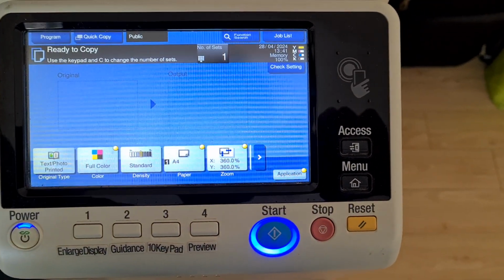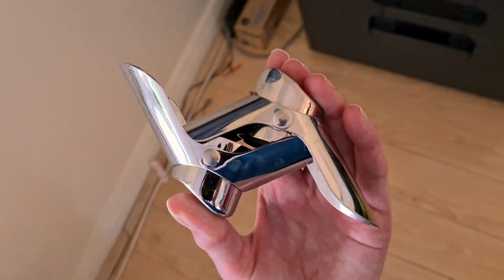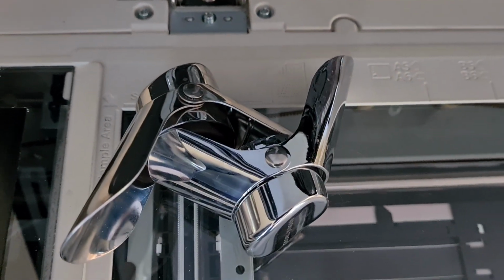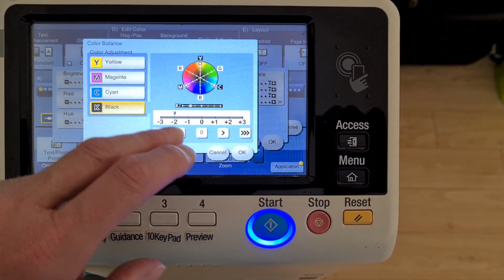Two wine bottle stoppers